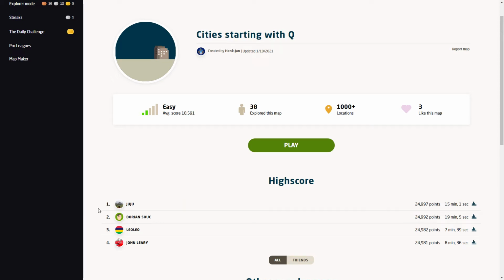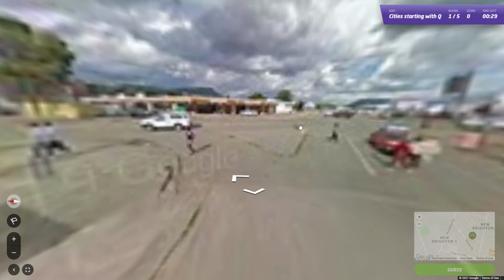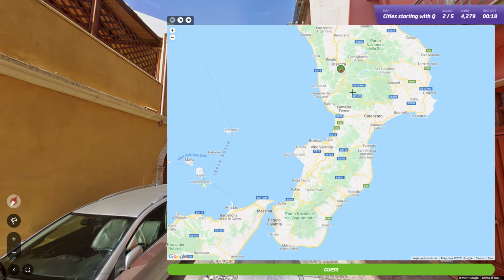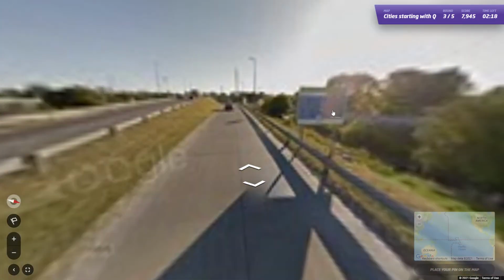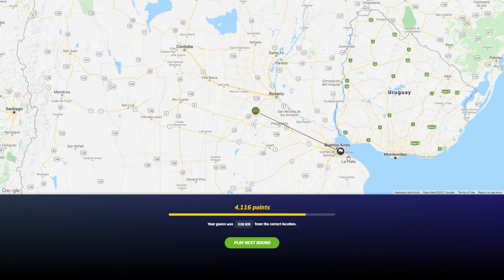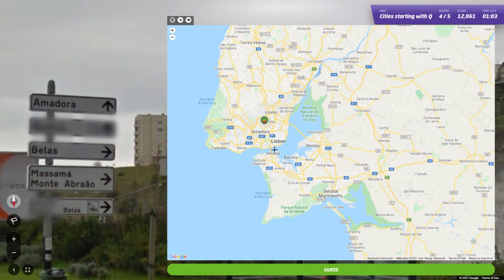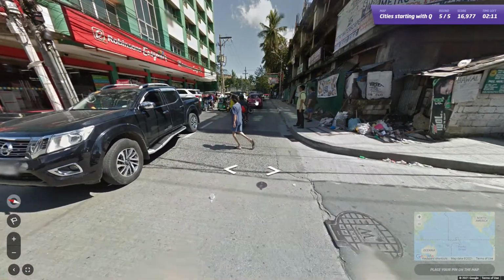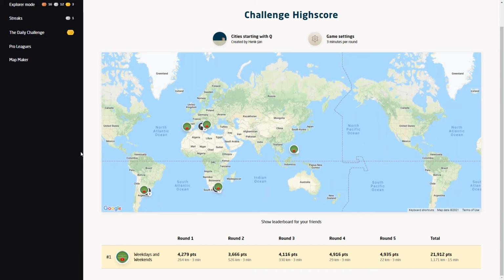Cities starting with "Q" PLAY ALONG!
Welcome back! Cities starting with Q. Play Along.
I didnt manage to find any of the actual places but most of the regions ok.
Hope you play along and enjoy this one.
Cheers.